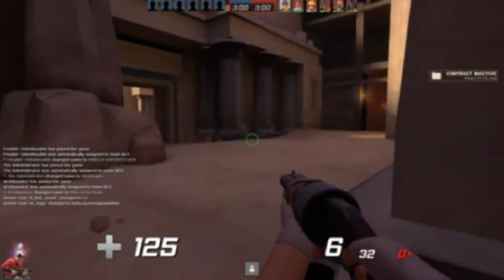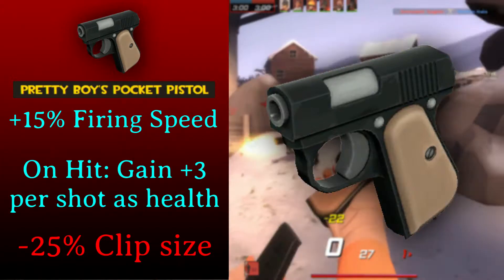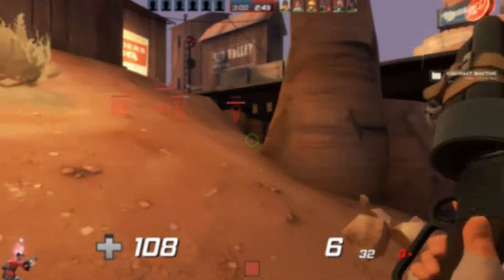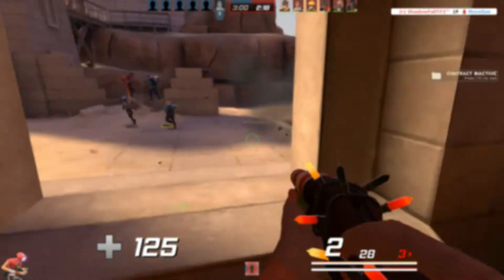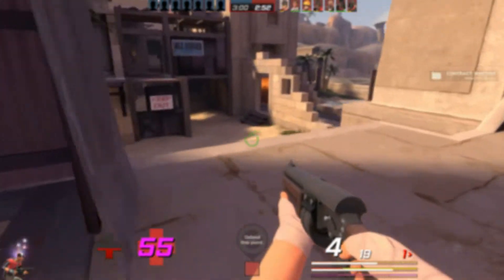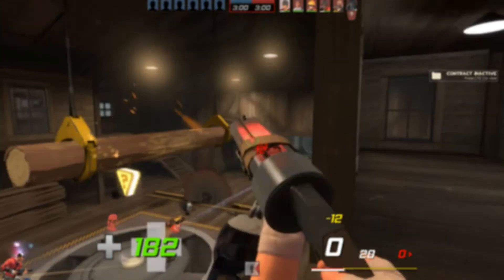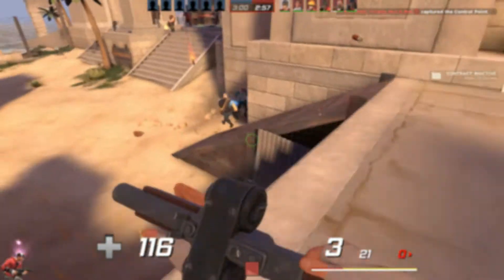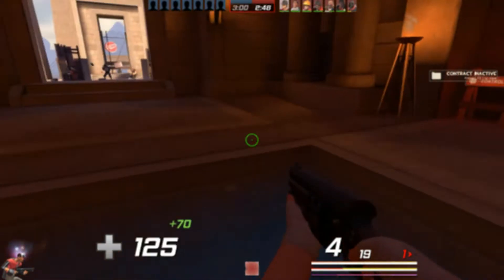[TF2] Mann Co. Mercenary's Handbook: Beginners Guide to TF2 - Scout's Secondary Weapons!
Welcome to the next chapter of my Beginners Guide to TF2 in: Mann CO. Mercenary's Handbook! Where I will be talking to you, and helping you master Scout's secondary weapons in Team Fortress 2. This will help you how to use them, and how to utilize them in combat.

Timestamps:
Intro - 0:00
Stock Pistol - 0:30
Pretty Boy's pocket Pistol - 1:30
The Winger - 3:22
The Flying Guillotine - 5:33
The Mad Milk - 7:14
The Crit-a-Cola - 9:43
The Bonk! Atomic Punch - 11:28
Outro - 13:13

Enjoy the video and remember:
Stay safe, be kind to each other, and always have fun! - ShadowFall